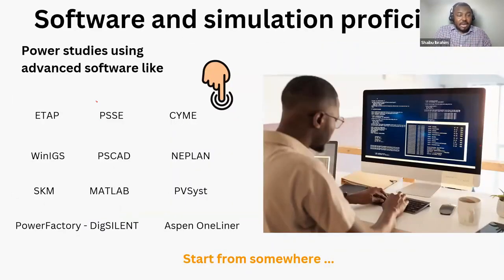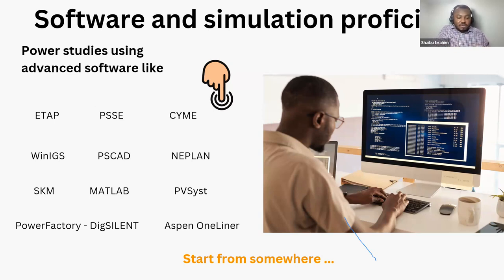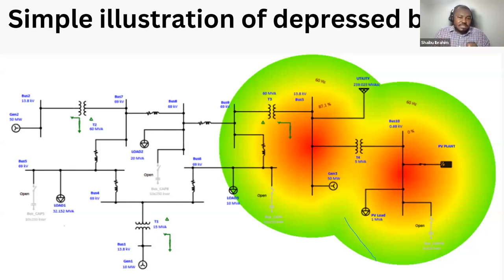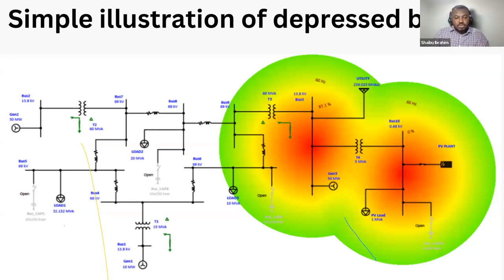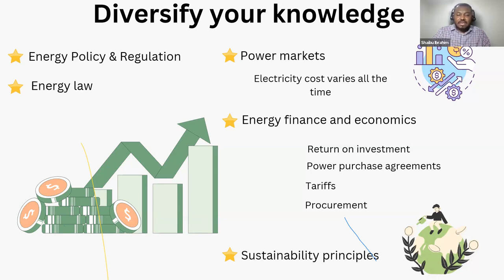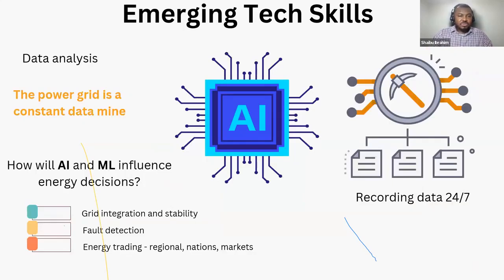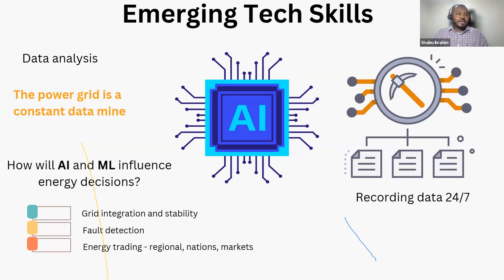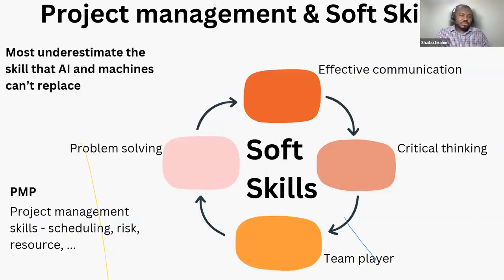Part 3 — Challenges Create Opportunities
The challenges facing the energy industry are creating new opportunities for engineers, technicians, and project professionals.

In Part 3, I explained why rising electricity demand, aging infrastructure, renewable-energy deployment, and grid modernization will continue to create career opportunities across the energy sector.

Topics discussed include:

Why global energy demand will continue
Renewable-energy project development
Solar, wind and battery-storage opportunities
Transmission and distribution modernization
Engineering design and construction careers
Operations, maintenance and commissioning roles
Regulatory and project-development challenges
How engineers can prepare for emerging opportunities

The energy transition will require professionals who can design projects, perform technical studies, manage construction, integrate new technologies and maintain reliable electrical infrastructure.

The question is not only whether energy systems will change. The more important question is whether you will have the skills required to contribute to that change.

Which area offers the best opportunity for young engineers—renewable generation, battery storage, transmission, or smart-grid technology?